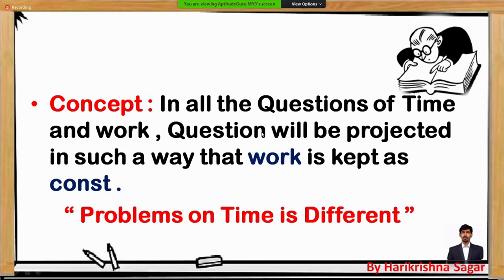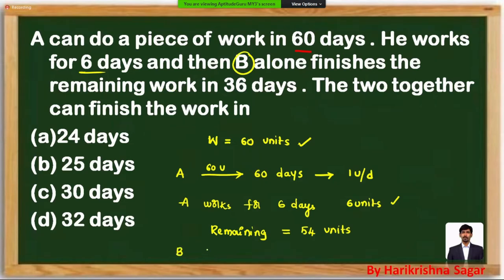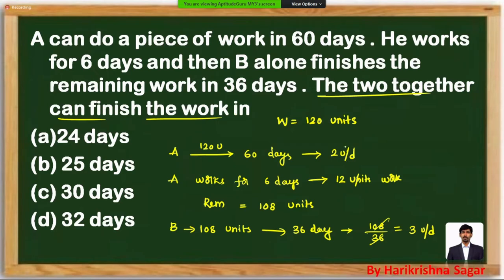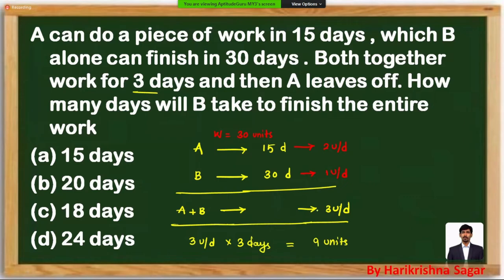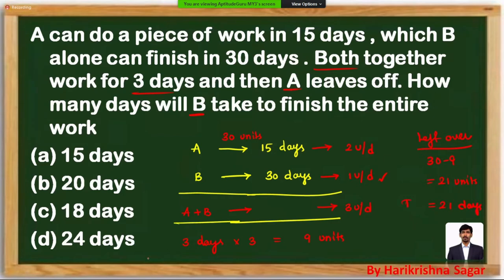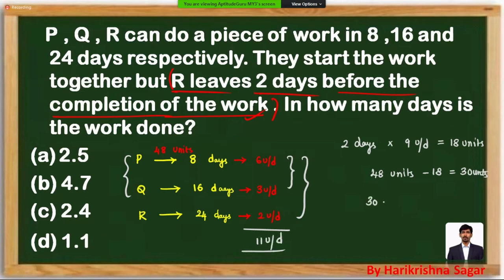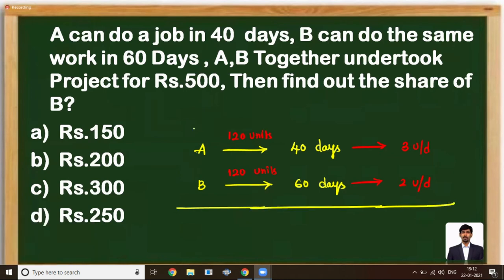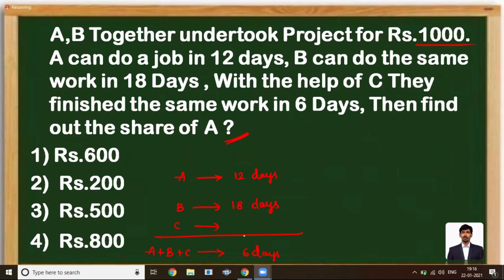[CRT Tutorial]:(Arithmetic)Time and Work part2(22/01/2021)